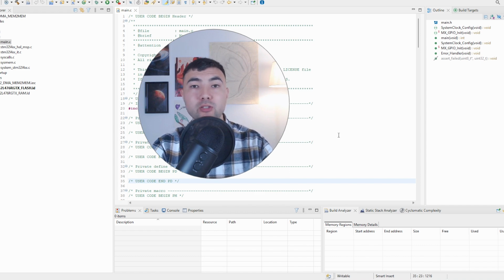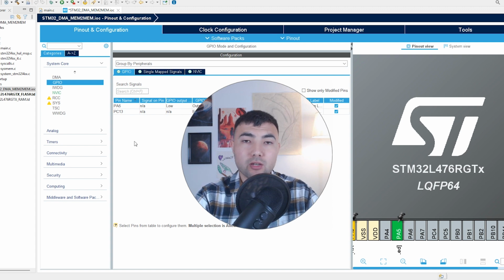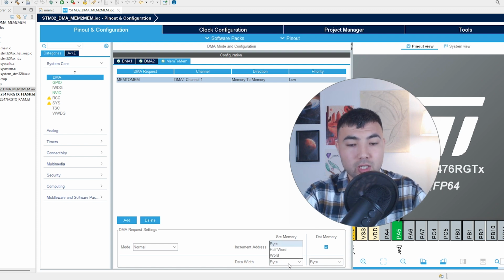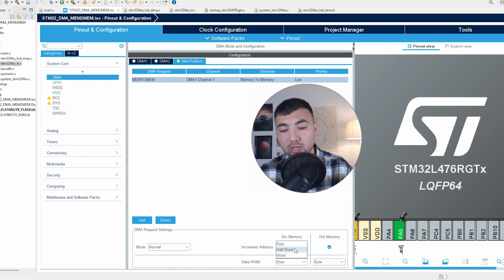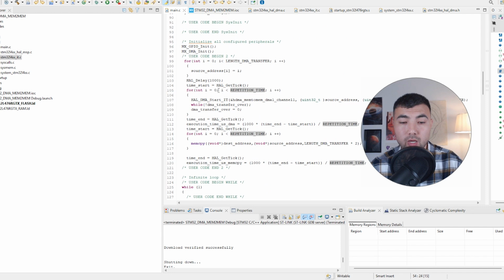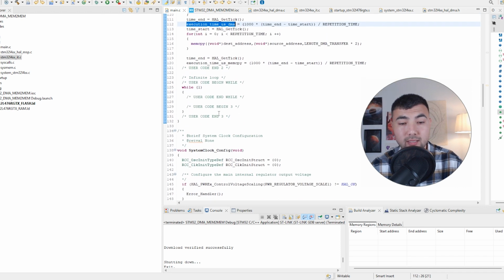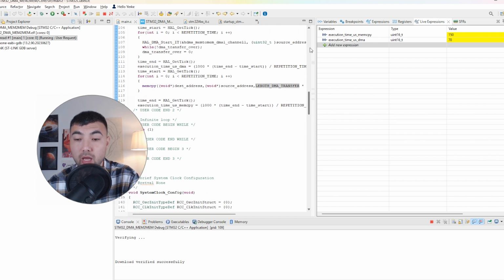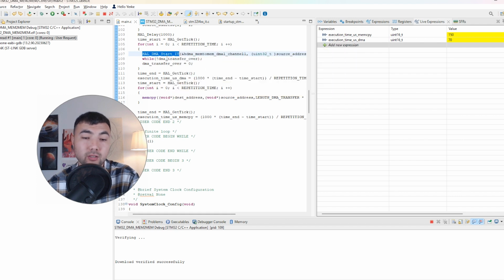STM32 DMA Memory to Memory Transfer: 2X speed than memcpy!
This video explains how to initialize DMA for Memory-to-Memory transfers in STM32 MCUs. We’ll also benchmark it against memcpy to see just how much performance we gain.

00:00 Course Introduction
00:24 STM32 DMA Memory to Memory Transfer
01:12 DMA Memory to memory Transfer Configuration
02:48 Code to compare memcpy vs. DMA
05:18 DMA vs. memcpy final test